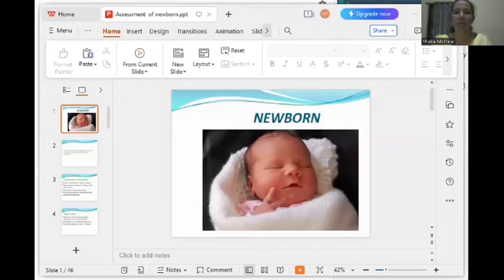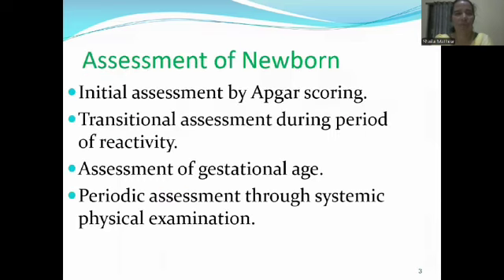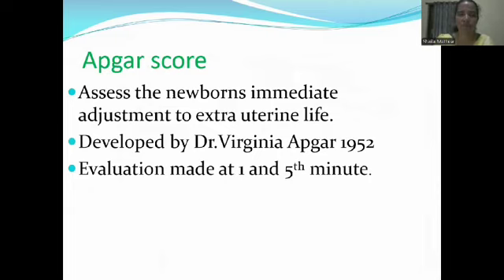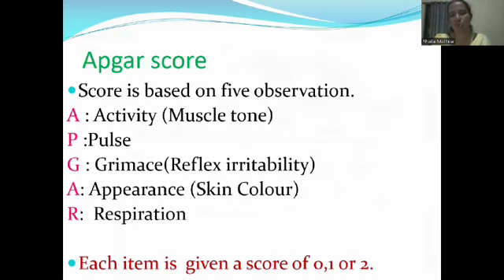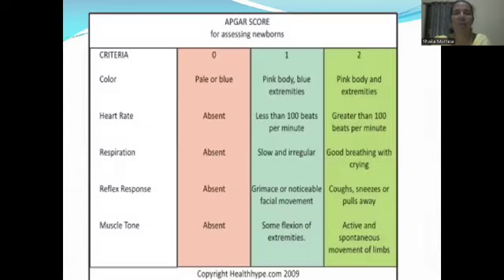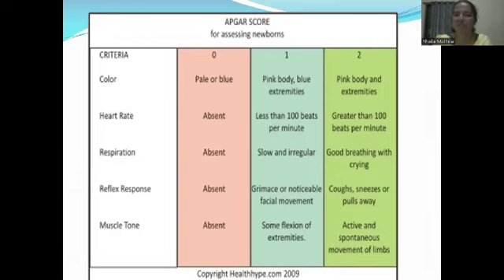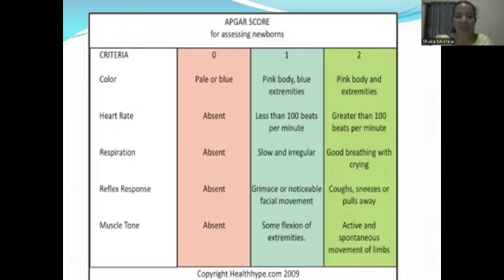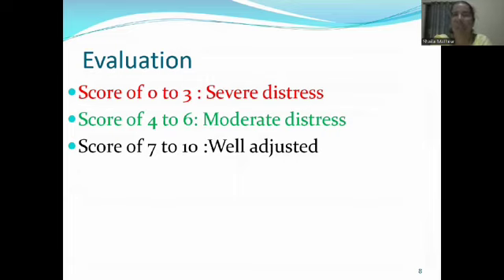Lecture on Apgar scoring by Mrs.Shaila mathew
Comprehensive lecture on Apgar scoring for the UG & PG students reference.